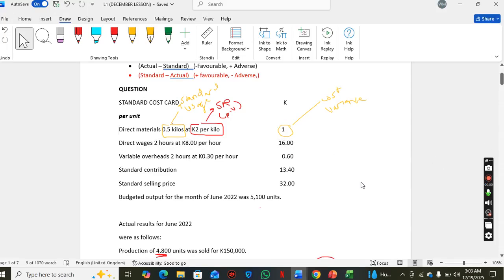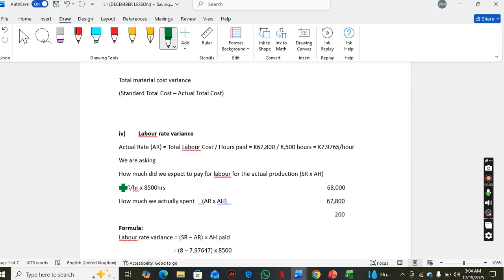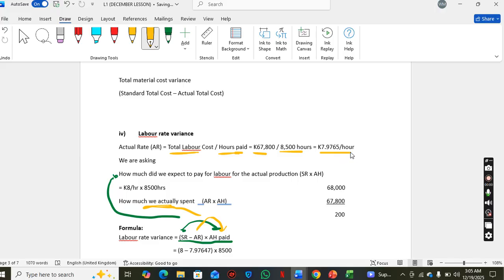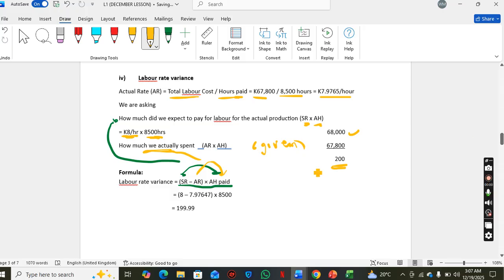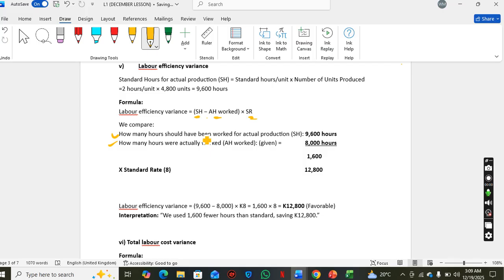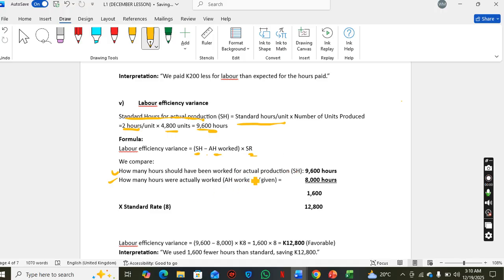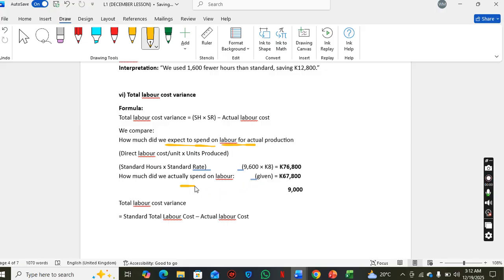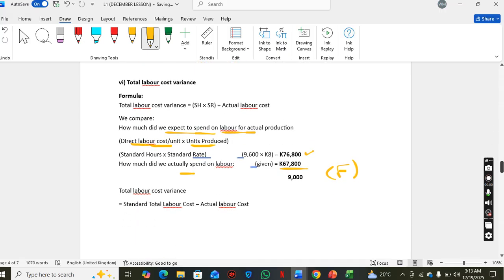EXAMPLE 2 LABOUR VARIANCES